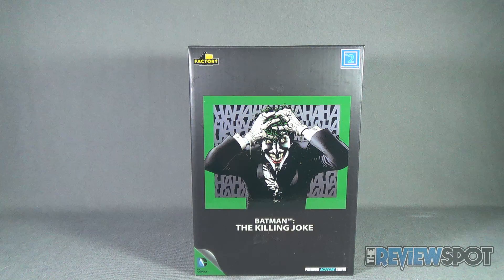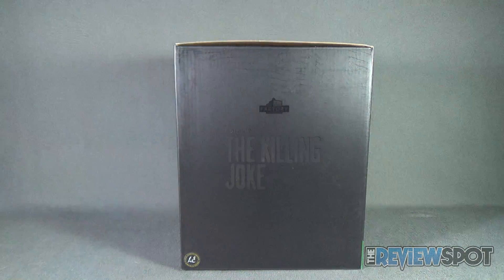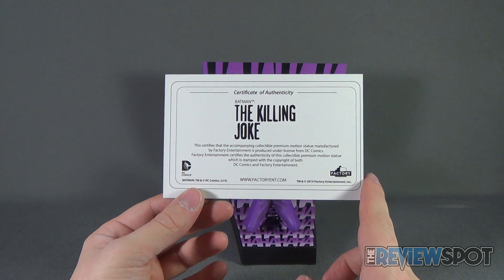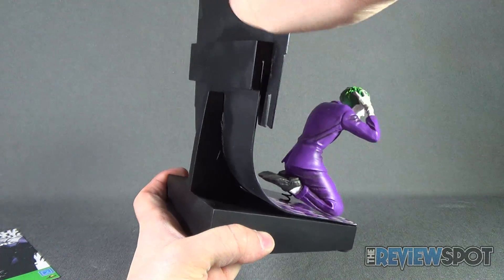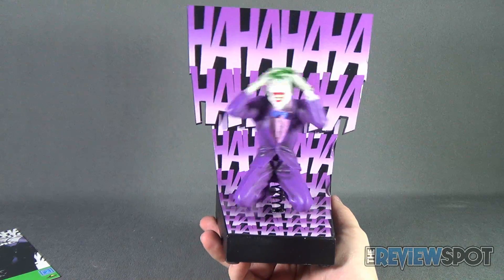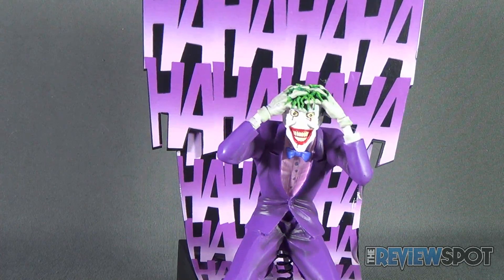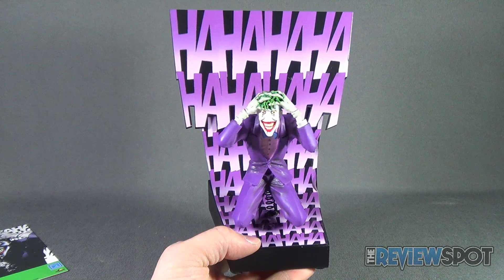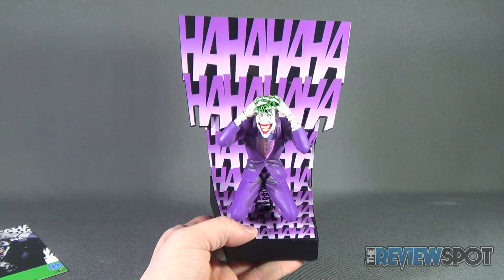Collectible Spot | Factory Entertainment DC Comics Birth of The Joker Premium Motion Statue